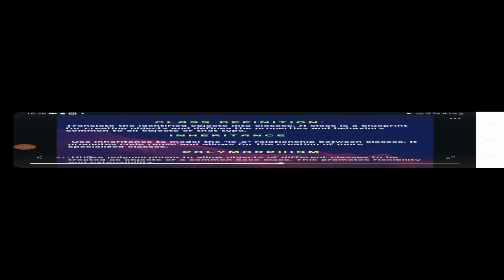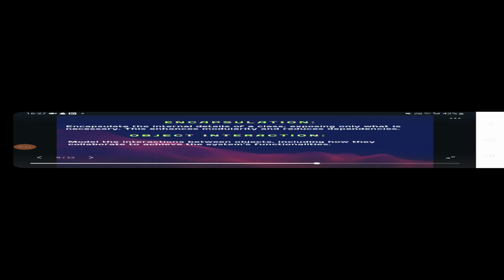SOE CSE ArchanaKumari OOAD